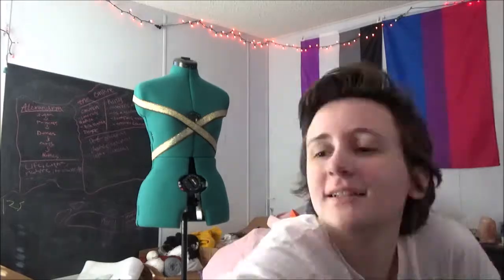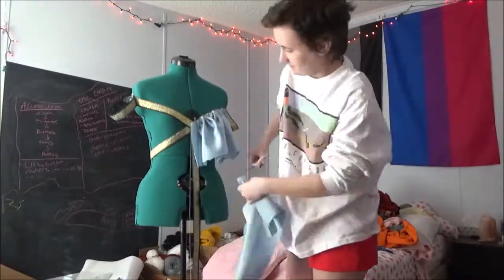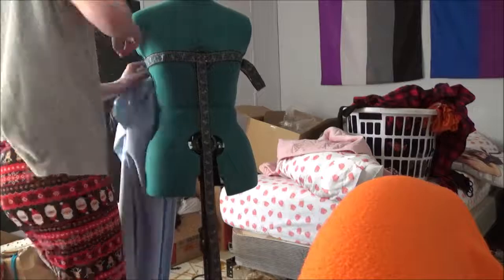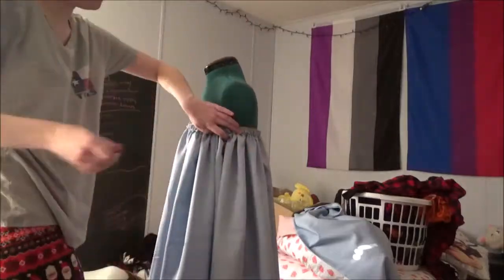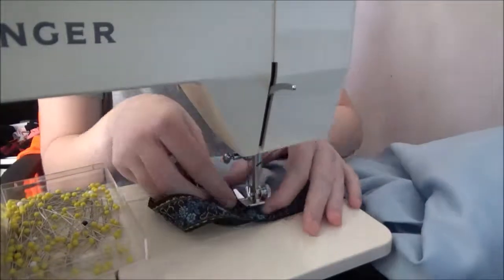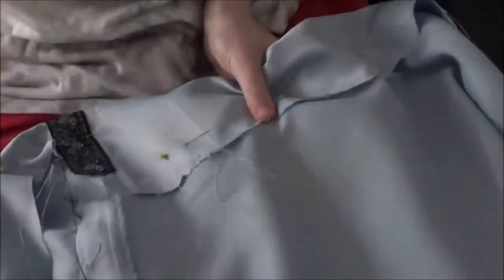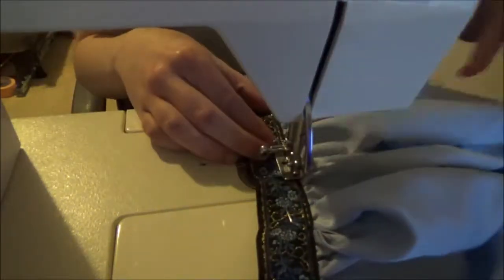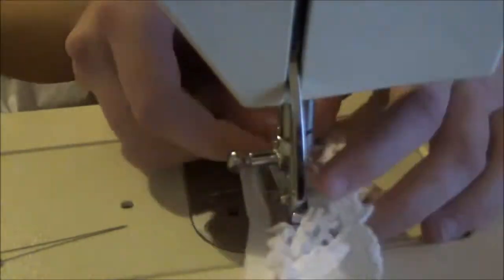Making An Alphonse Mucha Inspired Dress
Today we embark on a half hearted experiment of gathers and draping which ultimately ends up on a hanger with my other ufos. Ah, maybe one day i'll revisit alphonse mucha...

I am trying my gosh darn best to make instagram my go to place now, where you will find lots about projects and upcoming videos so follow me on there, if youd like. my handle is @stitchwitchyt